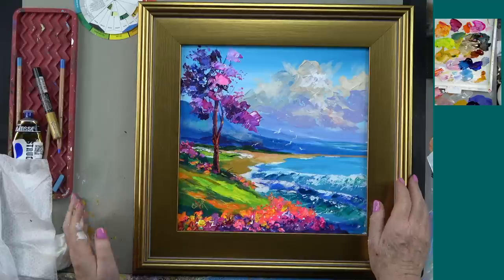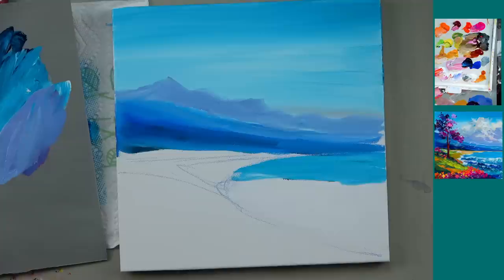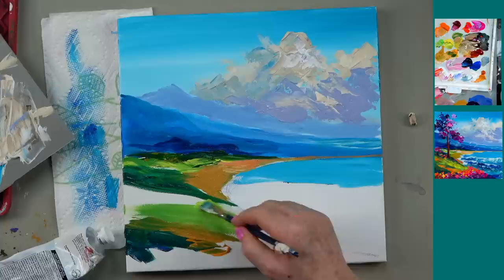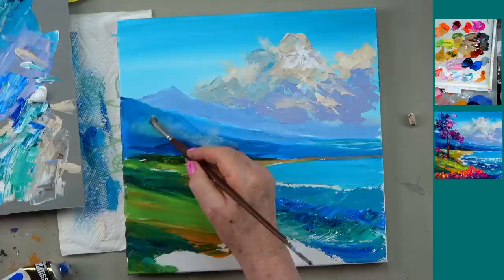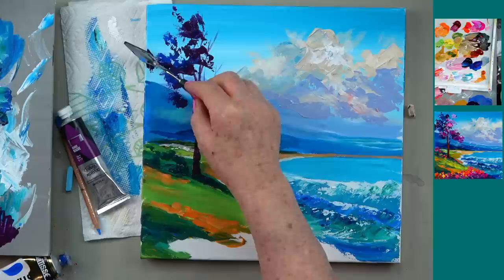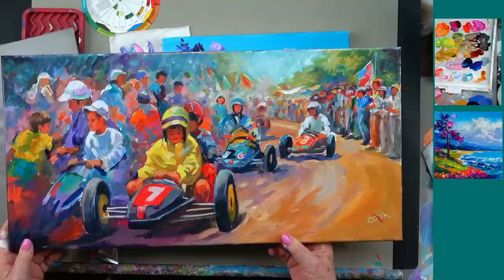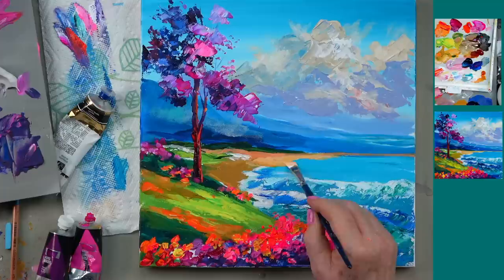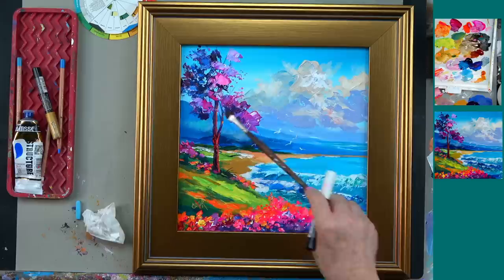A Riot of Colors - Learn to Paint a Stunning Landscape with a Palette Knife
In this palette knife acrylic painting tutorial, you'll learn how to create a stunning landscape that captures the beauty of nature in a riot of colors. You'll follow step-by-step instructions to paint a majestic tree with burgundy, red, and purple leaves overlooking the Pacific Ocean with a bed of flowers in the foreground.

New or experienced in palette knife painting, discover tips and techniques to create vibrant, life-celebrating artwork. You'll learn how to use a palette knife to create texture and depth in your painting, how to blend colors to create a rich and complex palette, how to add movement and drama to the sky and the ocean.

By the end of the tutorial, you'll have a stunning painting that captures the beauty and energy of nature. Let's create "A Riot of Colors" together!

Welcome to Ginger Cook Live, a YouTube channel focused on acrylic painting mastery, featuring award-winning artist and expert instructor Ginger Cook. Visit our Academy of Fine Art and Acrylic Painting for more information. We offer engaging live chat sessions, interactive tutorials, and entertaining content for all skill levels.

Ginger’s Standard Palette of Colors:
(Not all of these are used in this painting)

Titanium White
Mixing/Zinc/Transparent White
Antique White
Buff Titanium
Cadmium Yellow Light
Cadmium Yellow Medium
Yellow Oxide or Orchre
Quinacridone Nickel AzoGold
Cadmium Red Light
Cadmium Red Medium
Naphthol Red Medium
Naphthol Crimson
Quinacridone Magenta
Luminous Rose (Holbein)
Luminous Opera (Holbein)
Ultramarine Blue
Phthalo Blue
Southern Ocean Blue
Dioxazine Purple
Phthalo Green
Raw Umber
Raw Sienna
Burnt Sienna
Burnt Umber
Paynes Gray
Mars Black

The Art Sherpa - Acrylic April 2020 A Complete Guide To Beginning Your Acrylic Skills Through 30 Unique Paintings (Paperback)

Just a friendly heads-up: the links provided here are affiliate links, meaning if you click on a product link, our YouTube channel earns a tiny commission at absolutely no extra cost to you! This support enables us to keep producing entertaining and useful content for you to enjoy, and rest assured, we only recommend products we genuinely use and love.

All content on Ginger Cook Live Channel is copyrighted and may not be reproduced, copied, or distributed without permission from Ginger Cook. By accessing and using this content, you agree to abide by all copyright and proprietary notices contained within.

Contest Rules: Participants must be 18+; regional restrictions apply; void where prohibited. Only post-show comments under video qualify, with hashtags if required. No live show comments or postal-unavailable locations. Non-US shipping may be the winner's responsibility. YouTube comments only.

The winner must contact within 10 days of announced winners.

- Academy of Fine Art and Acrylic Painting
- Ginger Cook Originals for Auction